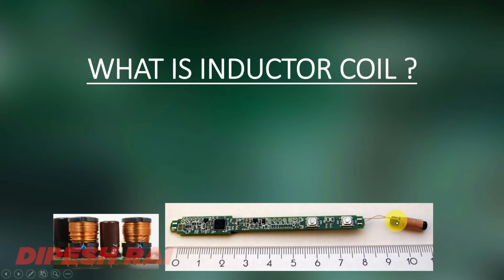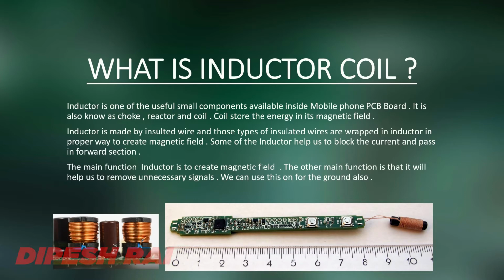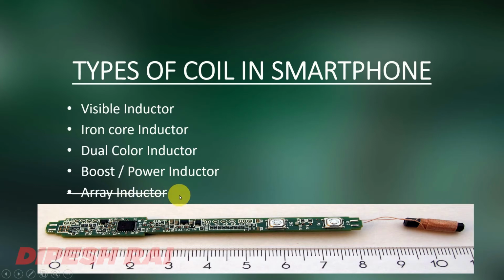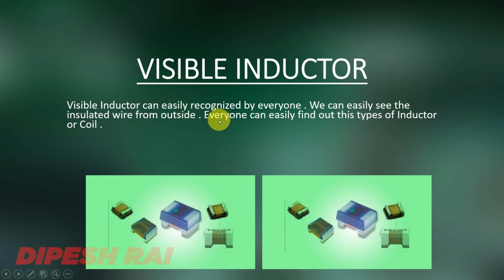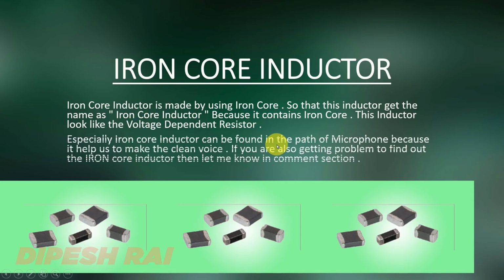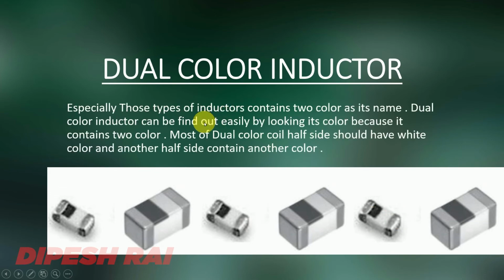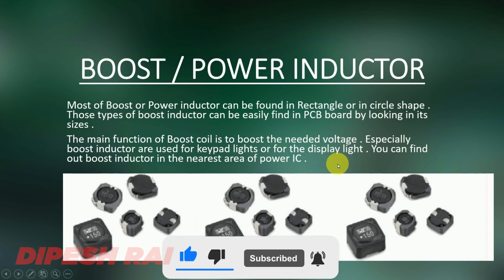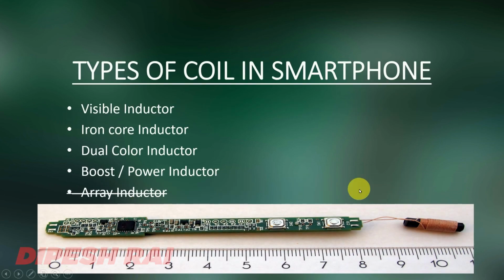#5 what is inductor ? inductor Explained - basics how inductors work working principle in 2021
what is inductor ? inductor  Explained  Detail - basics how inductors work working principle in 2021 . In this video you will understand about the inductor which is available  in mobile phone pcb board .

𝗜 𝗔𝗺 𝗨𝘀𝗶𝗻𝗴 𝗧𝗵𝗲𝘀𝗲 𝗘𝗾𝘂𝗶𝗽𝗺𝗲𝗻𝘁𝘀:
Mic I Use
My Second Big Mic
My Phone
My Lens
My Laptop
My Camera

inductor,
inductors in series
coupled inductor
ferrite core inductor
bourns inductors
axial inductor
common mode inductor
low pass filter inductor
digikey inductors
ltspice coupled inductor

QUERIES SOLVED :
▶ inductor explained
▶ inductor types
▶ inductor usage
▶ inductor formulae
▶ inductor circuit analysis
▶ inductor in series and parallel,
▶ inductor and capacitor
▶ inductor vs capacitor
▶ what is inductor
▶ why inductor blocks ac and allows dc
▶ how inductor opposes change in current
▶ how inductor stores energy in magnetic field

00:00 Overview of Video
00:50 What is Inductor ?
02:39 Types of Inductor
03:41 Visible Inductor or Coil
04:30 Iron Core Inductor
05:50 Dual Color Inductor in Phone
06:35 Boost Or Power Inductor